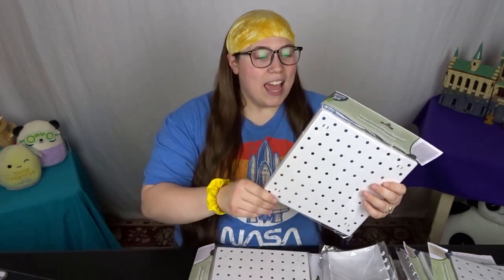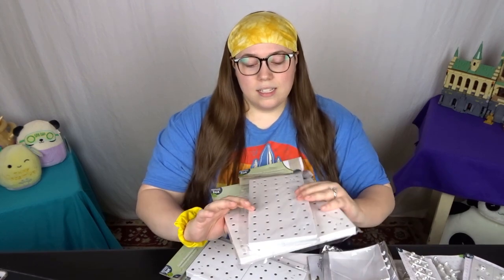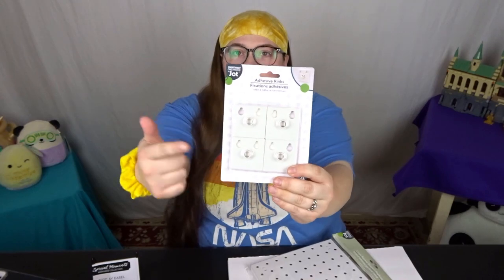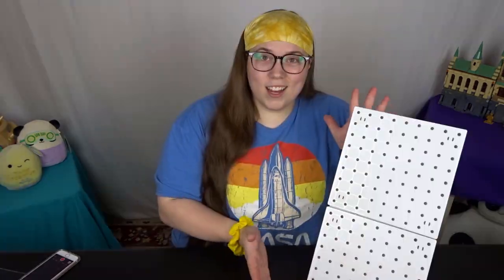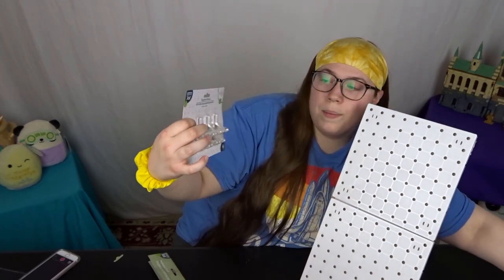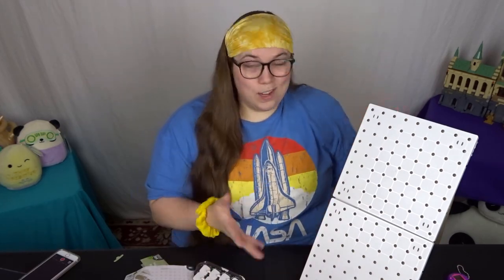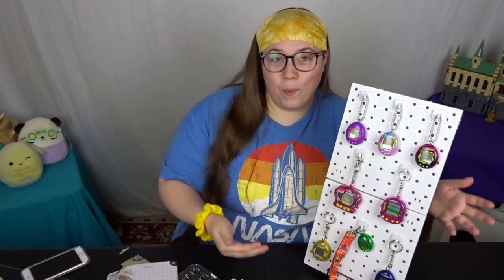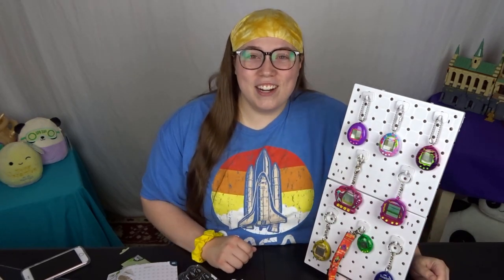My new favorite Tamagotchi DOLLAR TREE accessory! DIY Virtual Pet Display Board | PandaBunny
I have been wanting to try out these pegboards for a while... my suspicion was correct! They make for great Tamagotchi and virtual pet display boards!